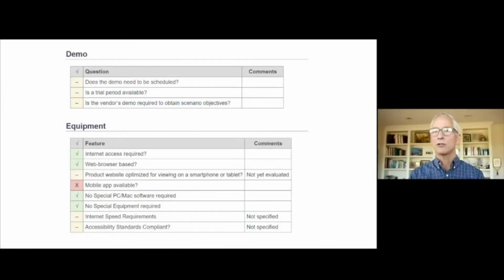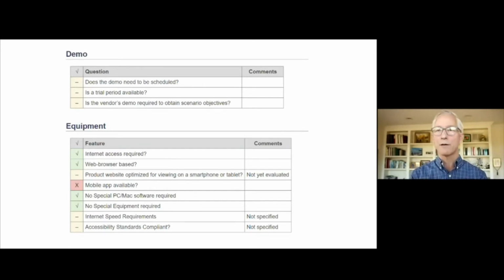OADN Virtual Simulation Reviews - Section Review: Demo and Equipment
OADN Virtual Simulation Reviews (VSR) is a structured and objective resource, powered by Unbound Medicine,  that assists nursing educators in identifying products that augment or replace clinical experiences. Answering the call of members, OADN organized a team of leaders, nursing faculty, and simulationists to develop this database – its goal to assist faculty with identifying virtual simulation options.

This video is the ninth of thirteen short videos introducing the product. The full presentation was given at the OADN virtual conference in November of 2020. Choose the videos that you are most interested, or watch them all serially to experience the full presentation.

About OADN: The Organization of Associate Degree Nursing is the national voice and a pivotal resource for community college nursing education and the associate degree pathway. OADN works to expand networks that promote leadership, collaboration, and advocacy to further enrich nursing education and the communities we serve.